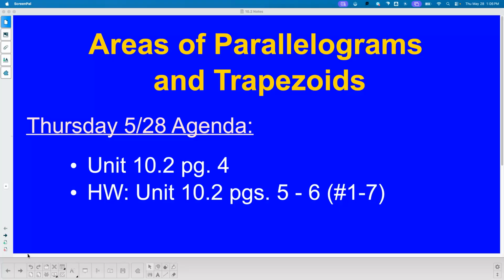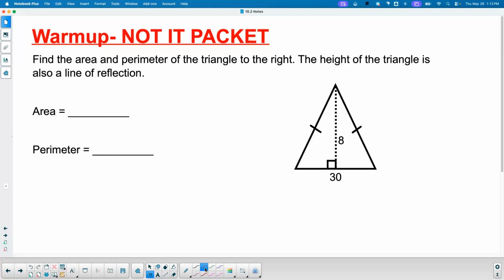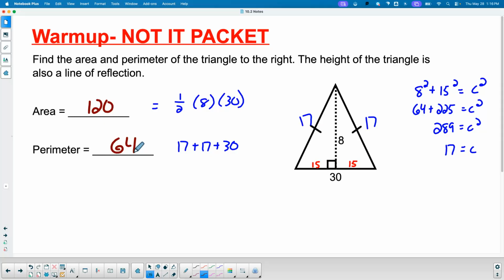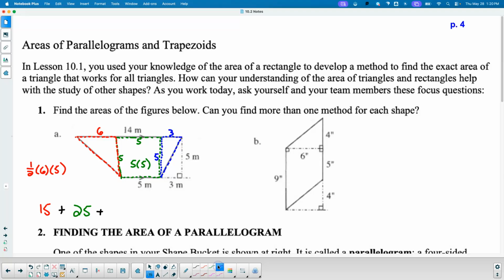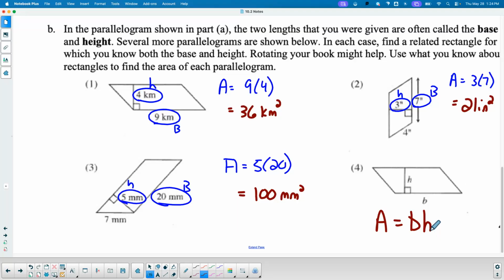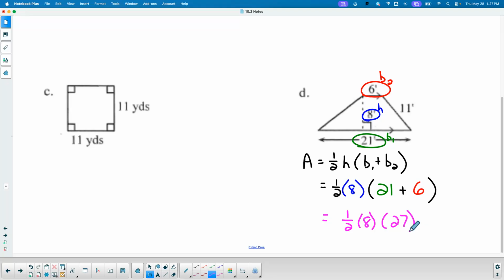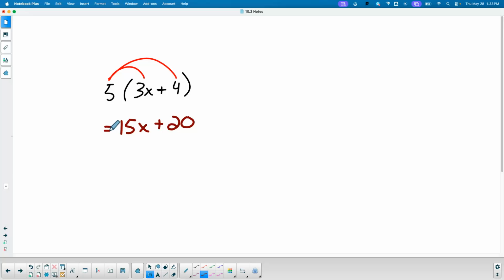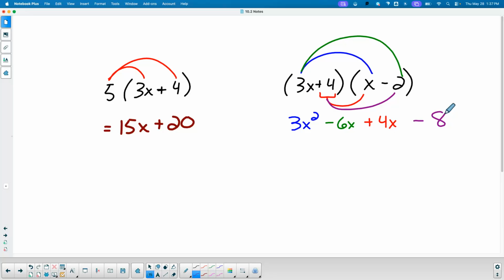May 28 - 10.2 Notes